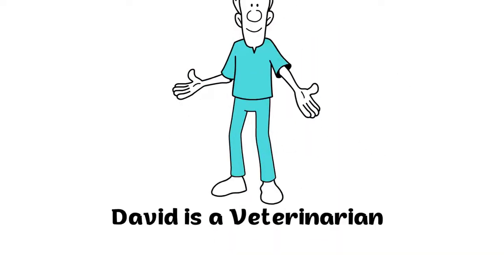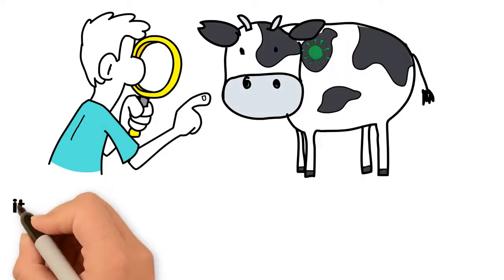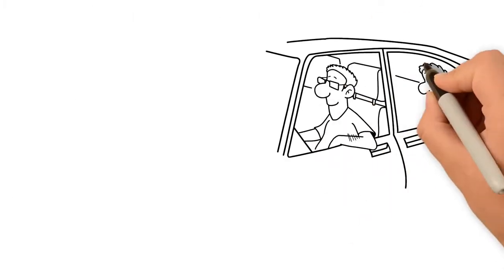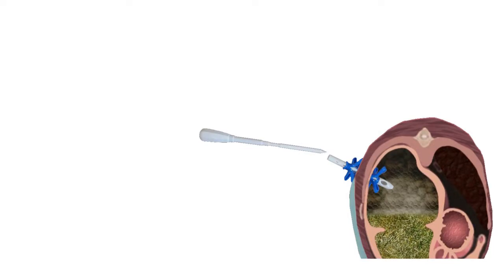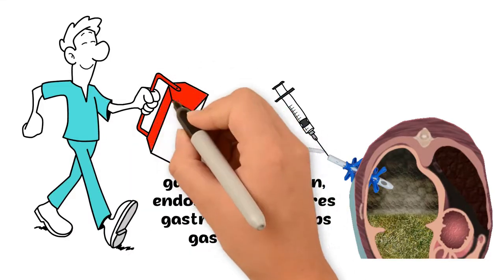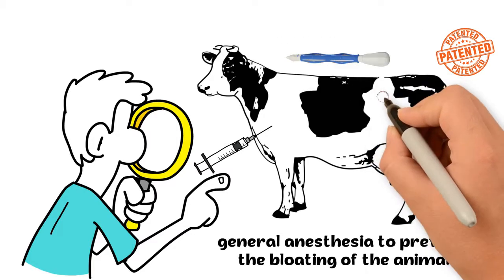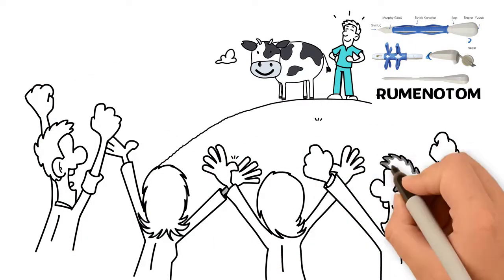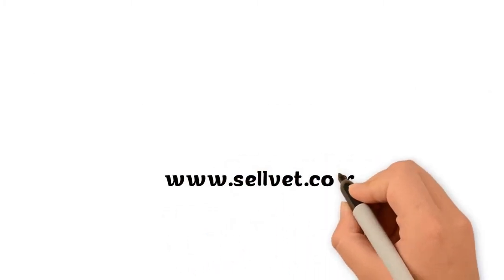Rumenotom Umbrella Trocar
FOR BLOAT DISEASE

“It’s not trouble anymore about acute, subacute, chronic,

tumescence. Thanks to permanent rumenotom no more

peritonitis, or repeated probe applications.”

Because of the difficulty of injecting parenteral drugs and the risk of lung aspiration, medici-

nes can be injected in liquid form at different points of the rumen with RUMENOTOM

UMBRELLA TROCAR and pistole sheath.

The skin is cut with the hidden sharp lancet On the stalk

of rumenotom

The muscle and rumen is need to breakdown with enough force.

While stalk is pulling down to the back, the blue wings are pushed

forwards. The wings opened on rumen are opened in the same

way on the skin.The layers are stabilized both inside and

The rumenotom stays at least 3 days, at last stays 1 months. The

gas release, introminal feeding, medicine support can be done.

After conclusion of the treatment the blue wings are cut on the skin

or the rumenotom is plugged out by taking out from tube. The hole

is healed in 10 days

For the repeated occasions the spare canullas in the box. For the

foamy bloating the large rumenotom, for the gas bloating small

rumenotom is used

Foamy swelling of the stomach by giving foam exfoliant medicine

(Artificial insemination pistolis and syringes can be used for this purpose.)

Release of the released gas from the rumenotom should be ensured. 🐮 You can buy this product on:
AVALIABLE SHOPS ON TURKEY - TÜRKİYE MAĞAZALARI 📦 ÜCRETSİZ KARGO!

Artık hayvanlar çatlamayacak. Akut , subakut ve kronik meteorismus vakalarında  gaz tahliyesi amacıyla üretilmiş bir ilk yardım aletidir. Mideyi karın duvarına sabitler ve kilitli mekanizması ile sızdırmazlık sağlar . Hipoallerjen polimerden üretilmiştir. En az 3 gün hayvan üzerinde kalmalıdır (kısman fibröz yapışma olması için ) en fazla 1 yıl uygulama yerinde kalabilir. Çıkarıldıktan 10 gün sonra delik kendiliğinden kapanır. Küçük boy buzağı ve koyunlarda, büyük boy sığırlarda kullanılır. Endoskopi ve ruminal besleme için ve mide yıkama amaçlıda kullanılabilir.